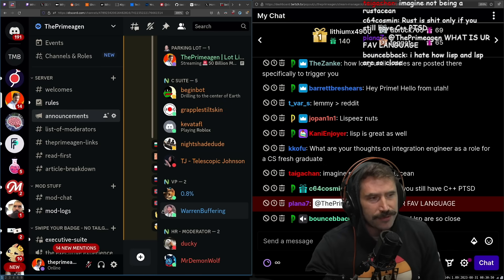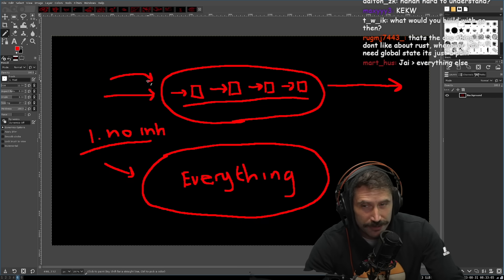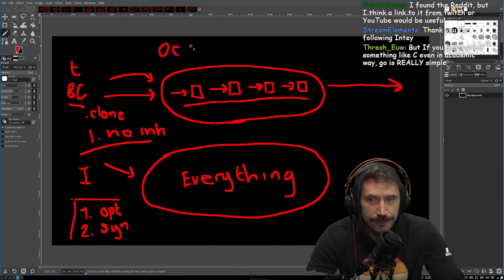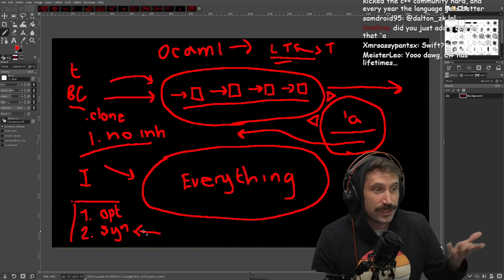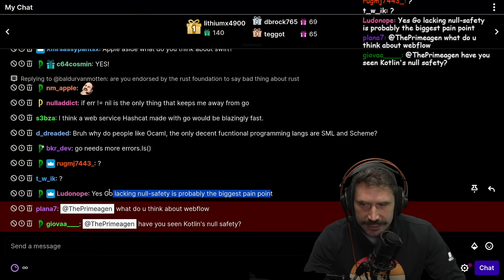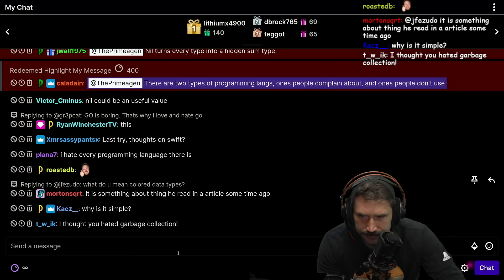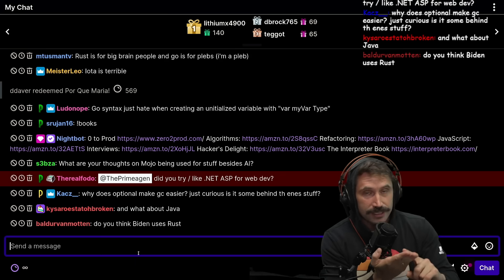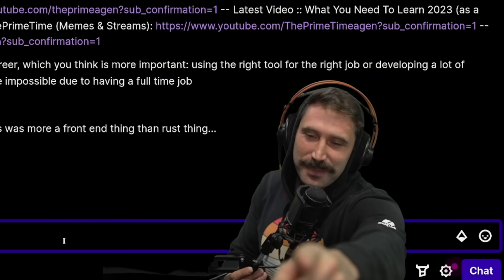Why Go Or Rust On New Projects